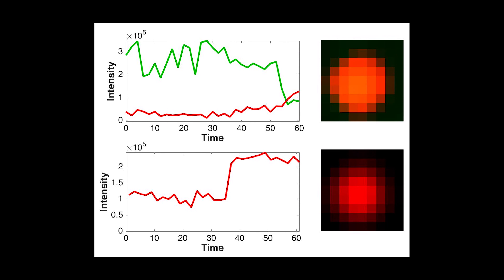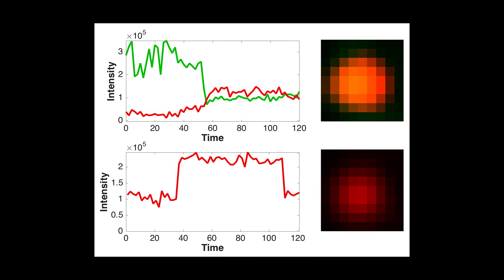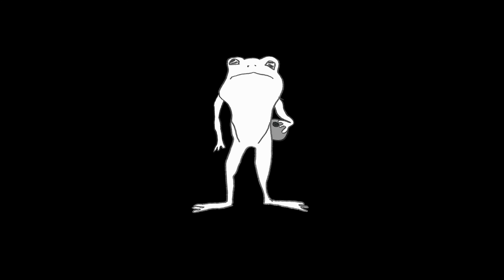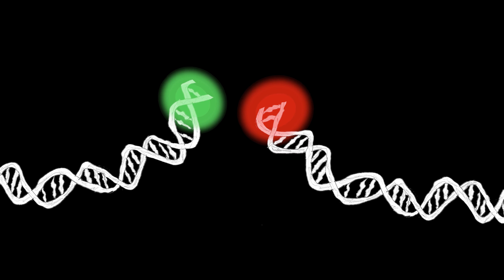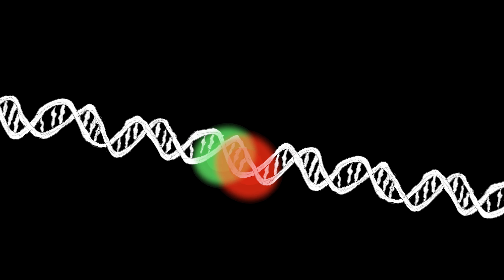dnA-Team - Part 5 - Johnny Castle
There’s a saying in the lab of Joe Loparo at Harvard Medical School: You don’t do experiments on Chuck Norris; Chuck Norris does experiments on you.

In this case, Norris refers not to the Hollywood action hero but to a custom-built microscope named after him.

Norris and his brethren—including Robocop, Rambo, the Buffybot and B.A. Baracus—help the researchers reveal how cells duplicate DNA and tolerate or repair DNA damage.

The research helps expose the roots of diseases that stem from faulty DNA repair, such as cancer, immune system deficiencies and neurodegeneration. It could also lead to improvements in treatments that deliberately break DNA, such as gene editing, radiation therapy and chemotherapy.